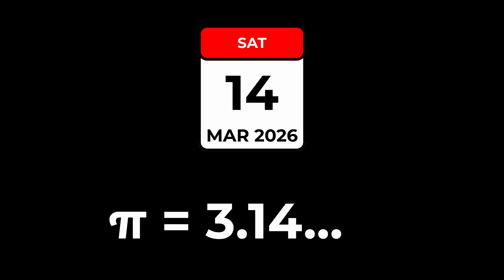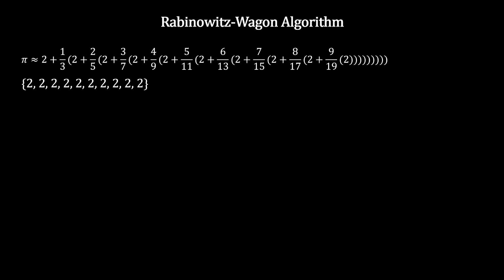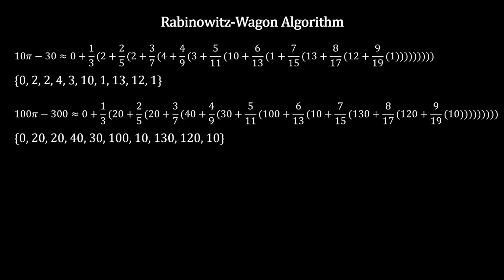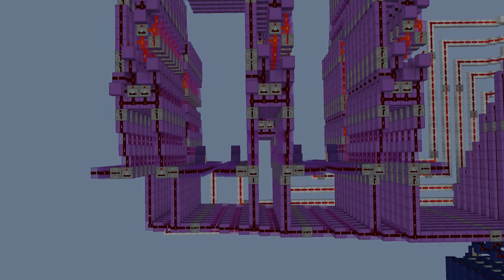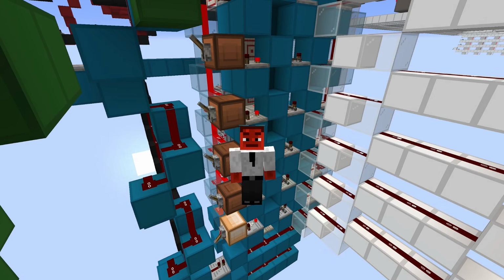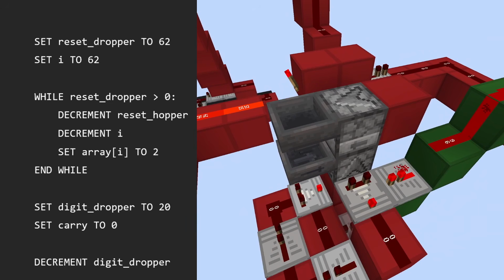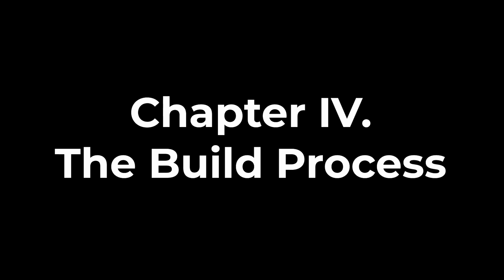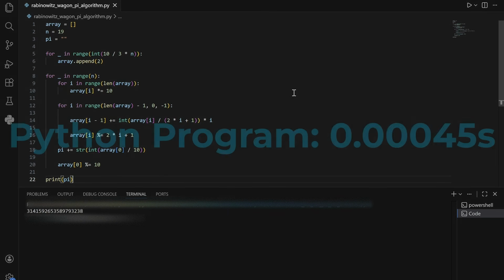I Calculated Pi with REDSTONE! (Pi Day 2026)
Happy Pi Day (3/14)! To celebrate this occasion, I have brought you guys my biggest project ever, a redstone build capable of calculating 19 digits of pi!

Chapters:
00:00 Intro
01:12 Chapter I. The Algorithm
07:35 Chapter II. The Components:
- 07:38 1. Array
- 08:49 2. Multipliers
- 09:47 3. Divider
- 11:47 4. Display
- 12:52 5. Binary Counter
13:36 Chapter III. The Control Logic
19:06 Chapter IV. The Build Process
21:12 Full Calculation
22:38 Outro